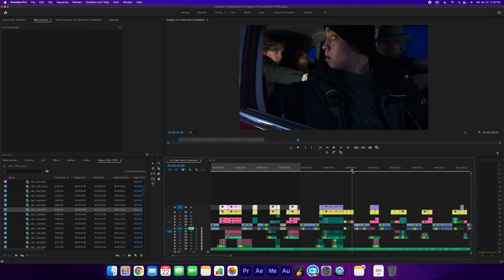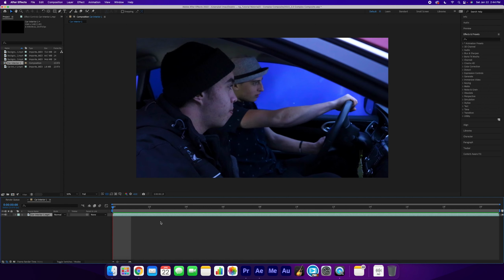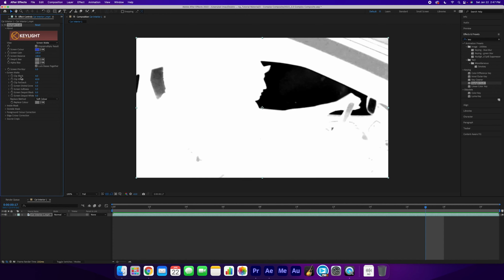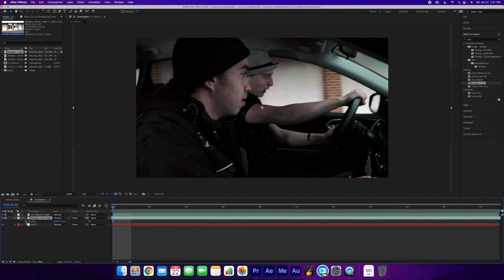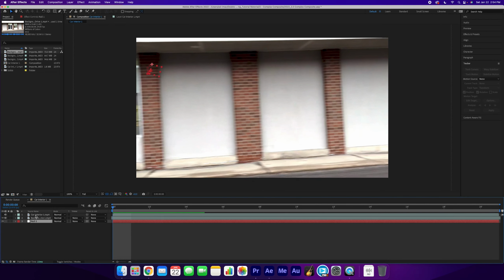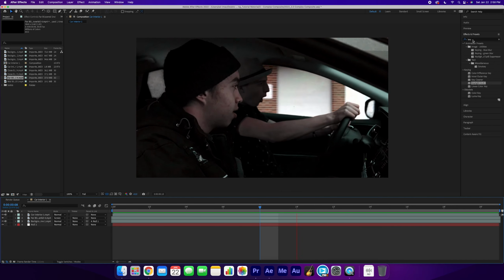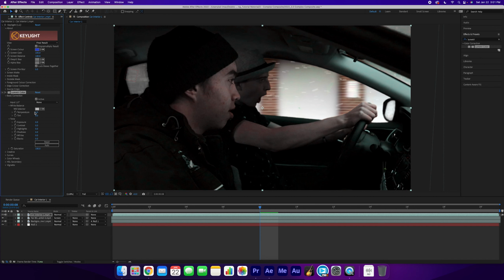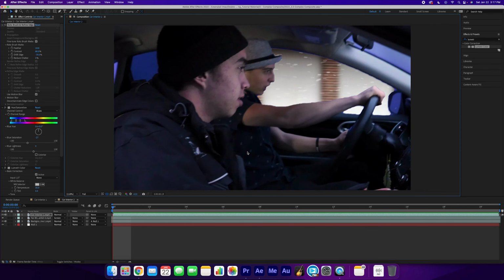Lesson 3 - Complex Composite | Intro to Compositing in After Effects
This Is the third part of a tutorial series teaching the basics of compositing in Adobe After Effects. In this video, we will be creating a more complex composite that will introduce concepts such as Keying and 2D Motion Tracking.

I created this short video series for a final assignment in my Grade 12 Comm Tech class. Once I find it, I will link my blog for the class, which outlines the entire video tutorial series, explanations on concepts of compositing, as well as various sources to learn more.

LetTheMovieBegin is a filmmaking channel created by me, Sebastian Xavier Lennox! I do all of the writing, directing, and editing for all of the videos!